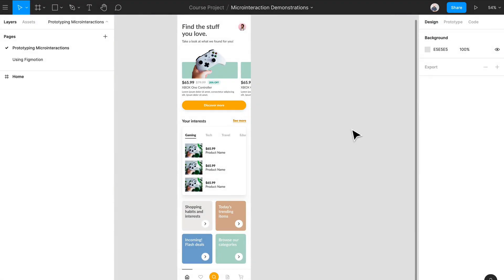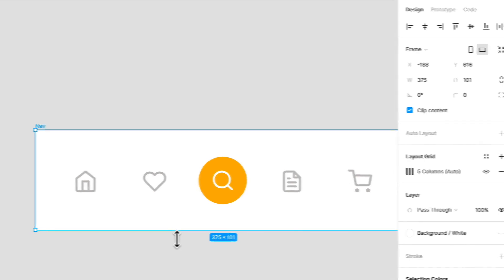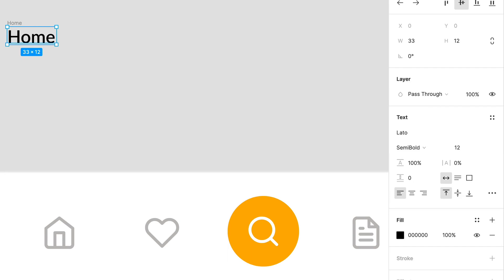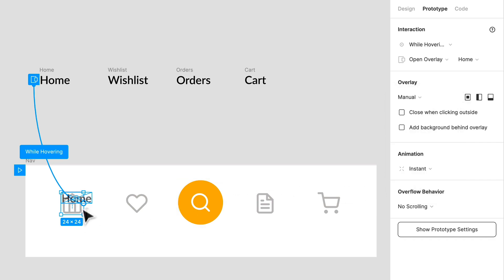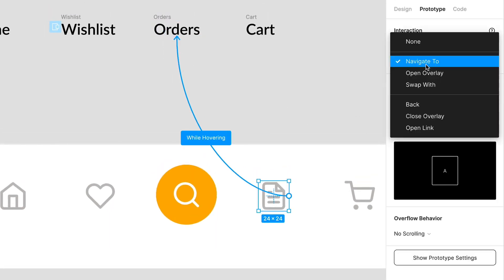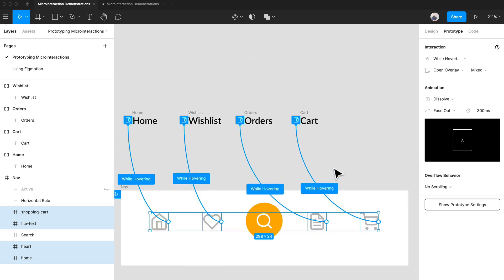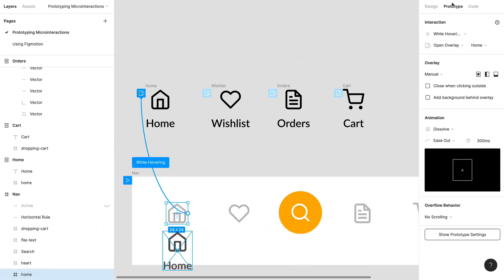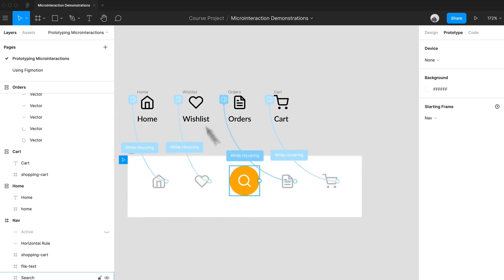Web & Mobile UI UX Design Full Course with Figma & more || lesson 104 || Fake academy